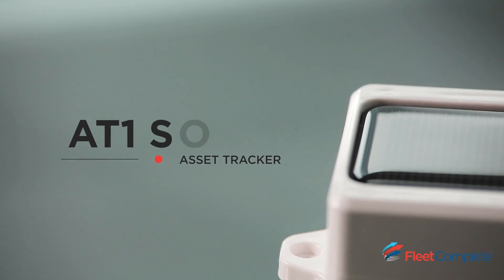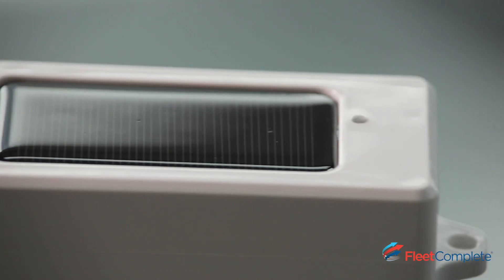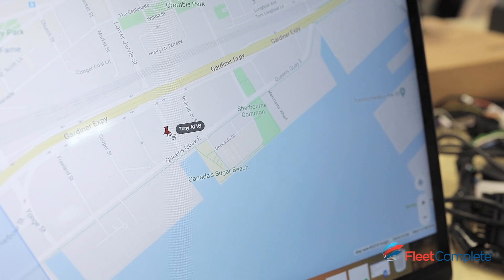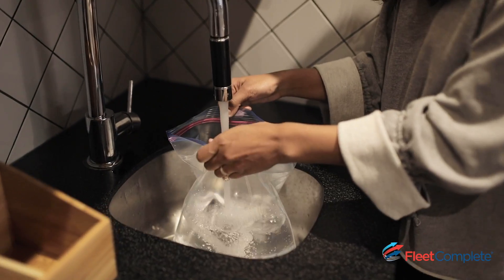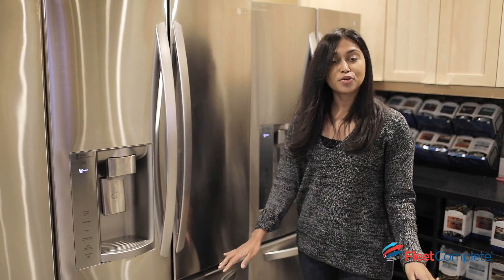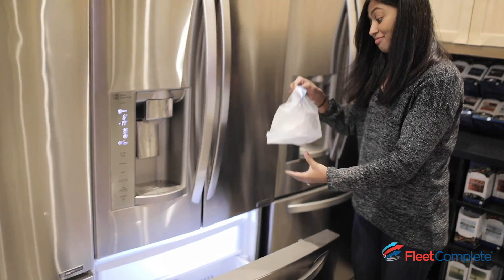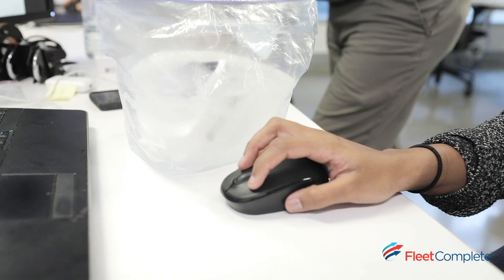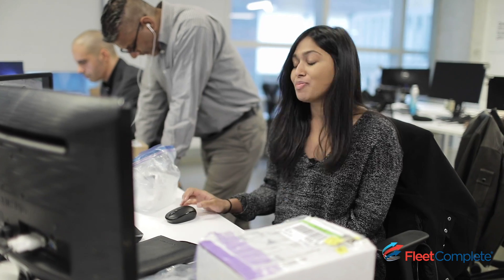The Freeze Test! - AT1 Solar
We put Fleet Complete's AT1 Solar to the test. We freeze it in a block of ice and it still works!

The test performed in this video was in a controlled environment. Do not attempt to recreate or reenact any part of this video. Fleet Complete does not take any responsibility or liability for damaged products if a test is recreated.